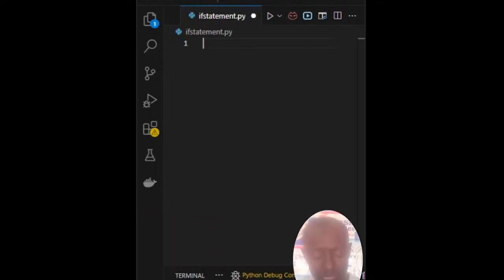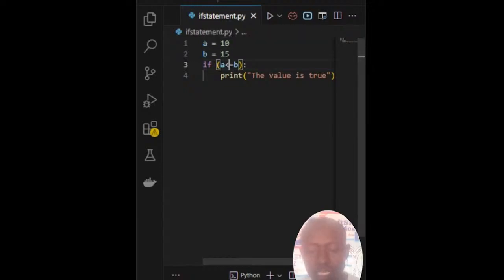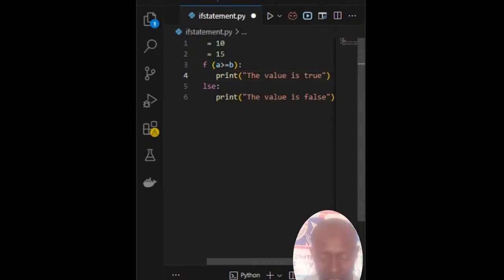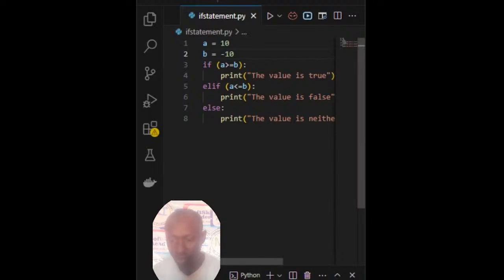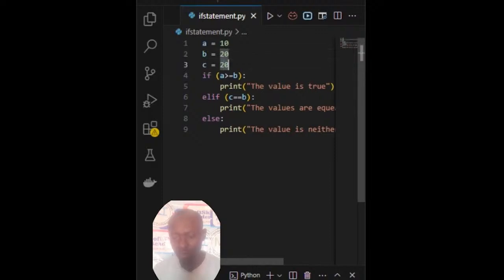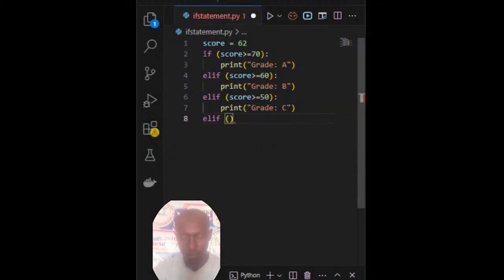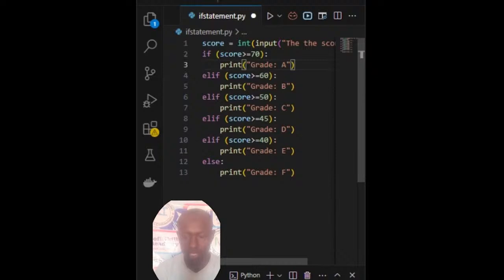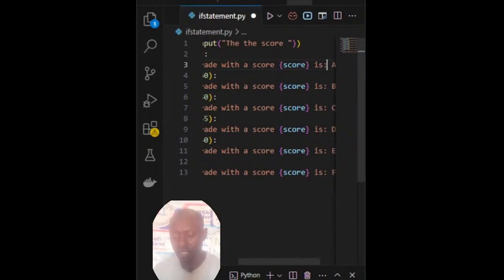Conditional Making in Python made easy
In this session, students the basic concepts of coding with conditional statement in Python